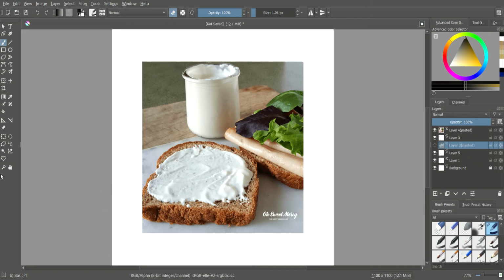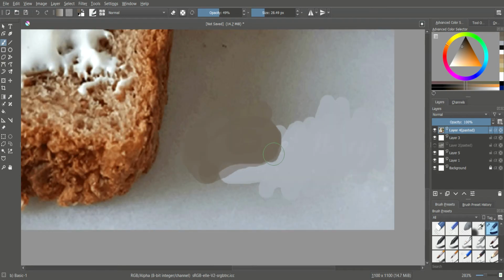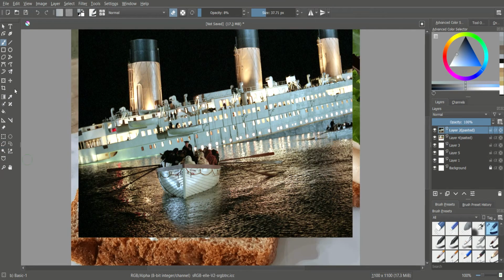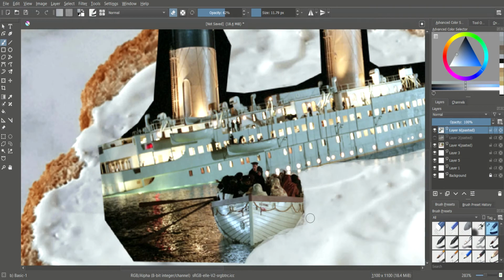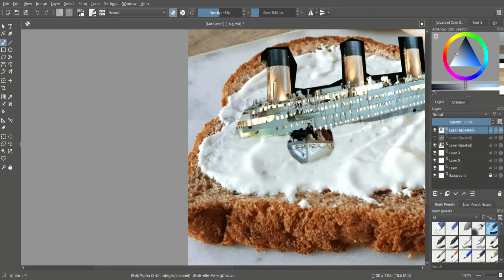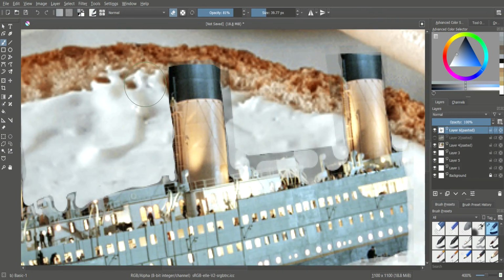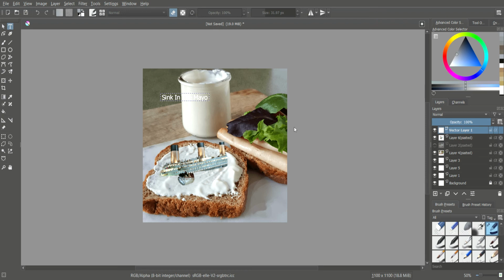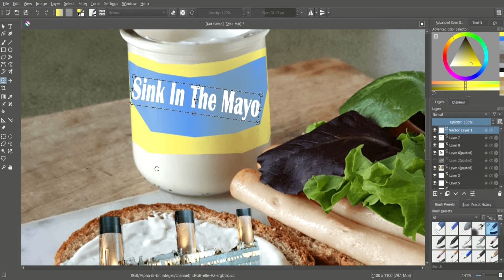Cinco De Mayo Photo Editing Tutorial in Krita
learn some basic functions in krita and have some fun making fun photos.